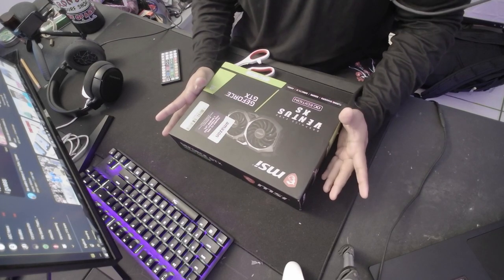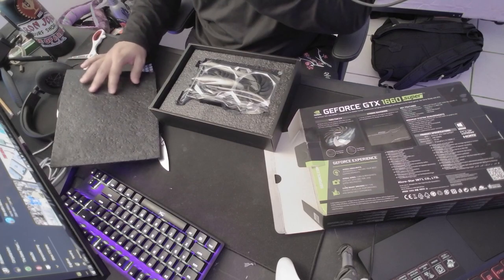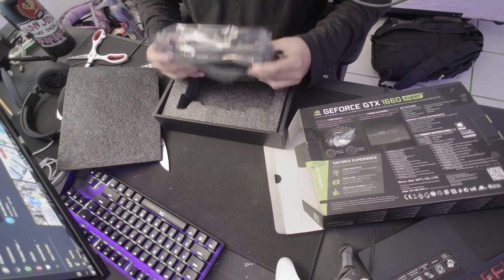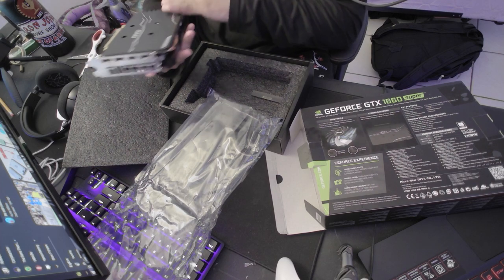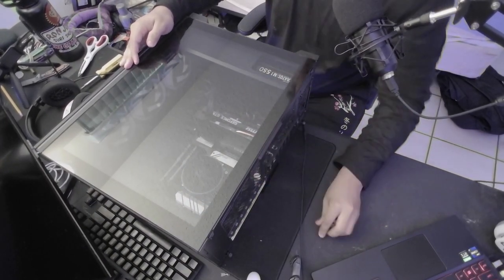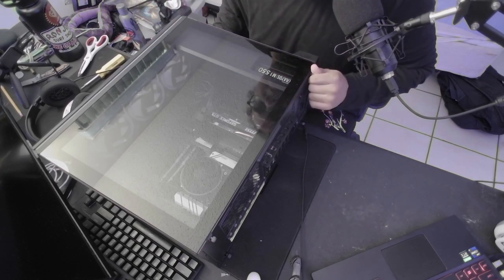My New GPU!!!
Can't believe I saved up for this and cant wait for the game to play on it!!

Thank yall for all the support through out the times. I'm am greatly thankful for all of you.